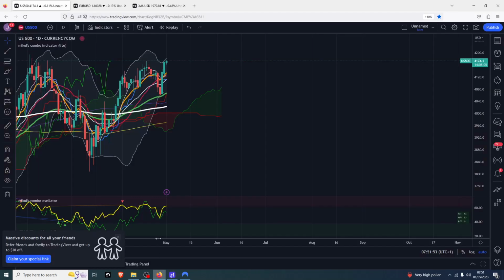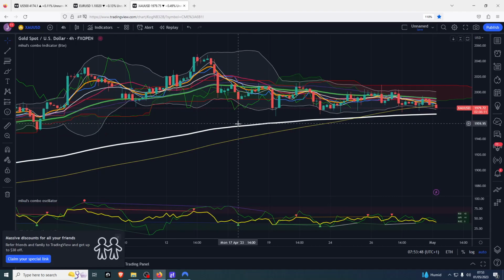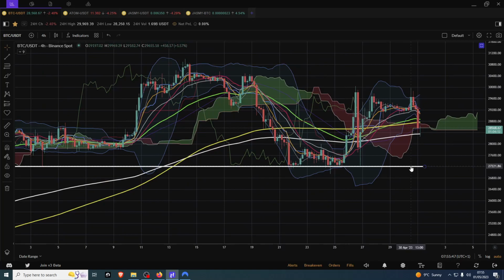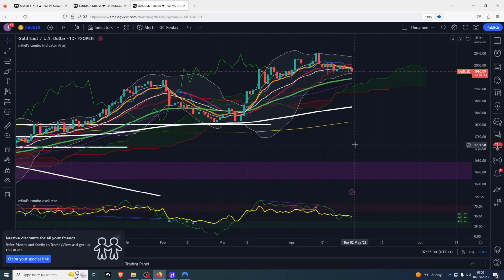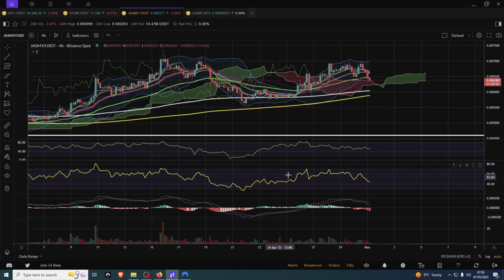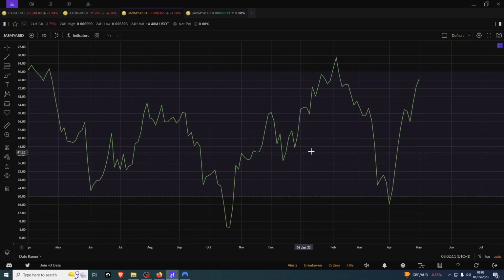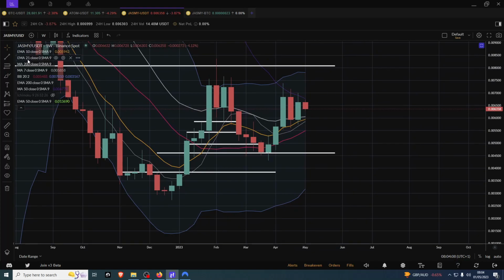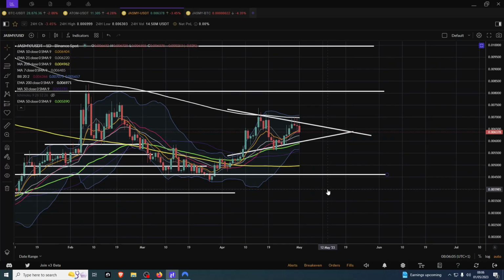JASMY Coin Pump Coming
🤑🤑🤑CRYPTO EXCHANGES 🤑🤑🤑

🤖🤖🤖BOT TRADING🤖🤖🤖

Pionex
free trading bot exchange

📊📊📊COPY TRADING📊📊📊

Bityard
exchange with copy trading